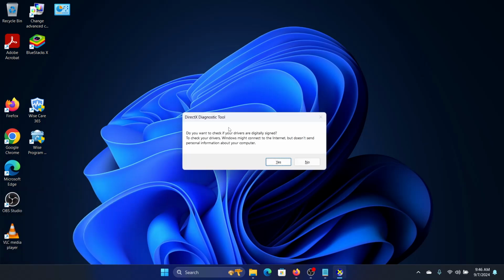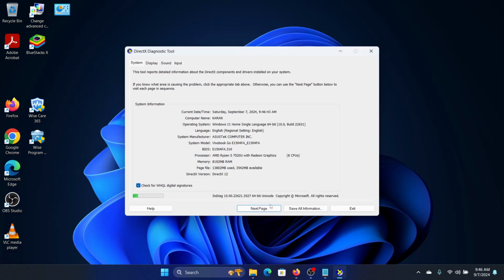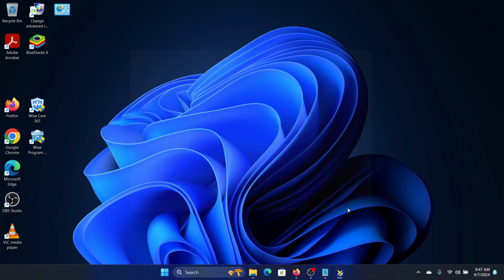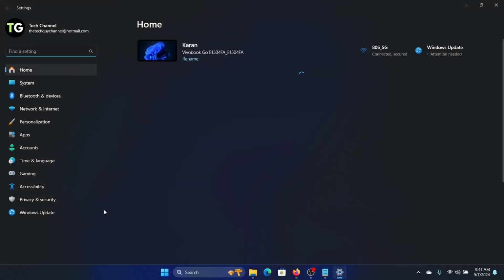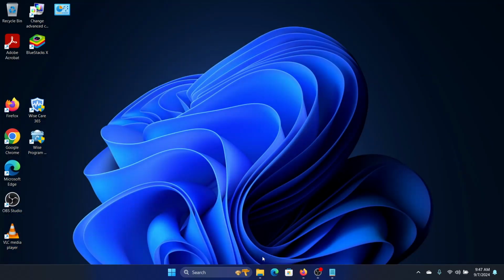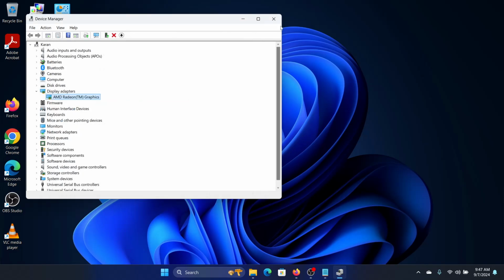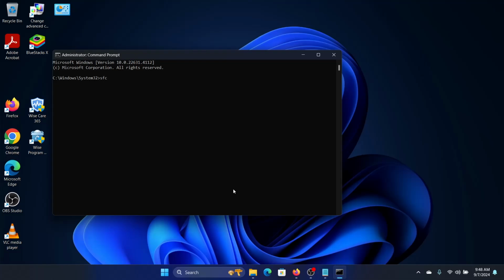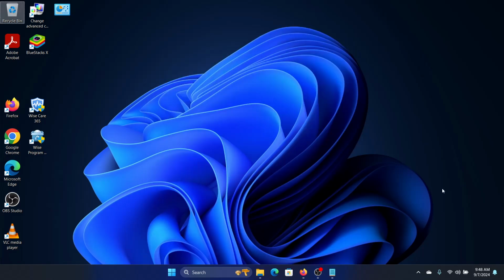DirectX Error On Windows 11 FIXED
Video Title: DirectX Error On Windows 11 FIXED

Encountering a DirectX error on Windows 11? Our video offers a clear, step-by-step guide to troubleshoot and resolve this issue, ensuring you get back to smooth gaming and multimedia experiences. Follow along for a quick fix.